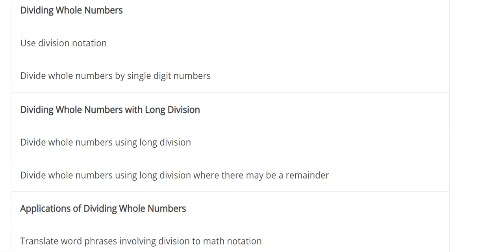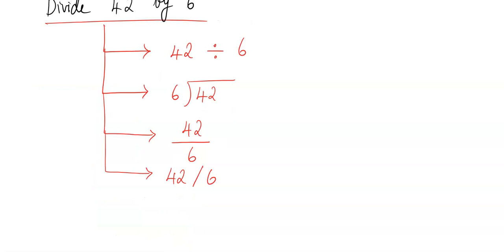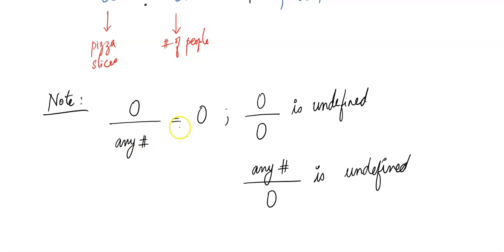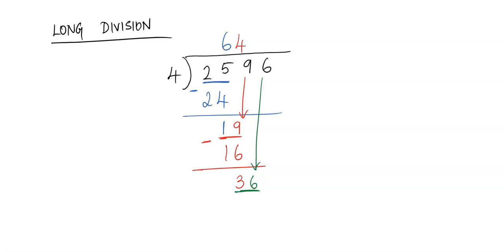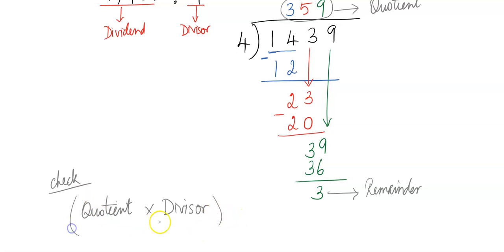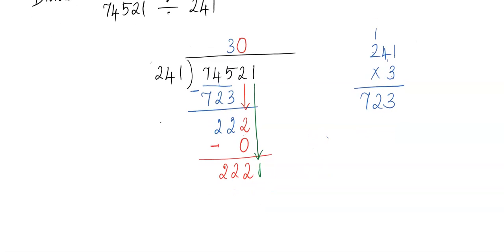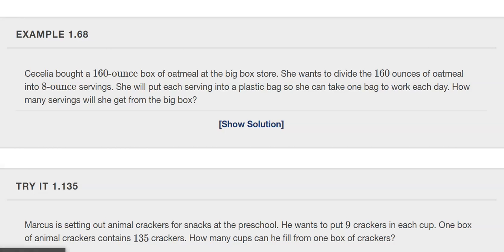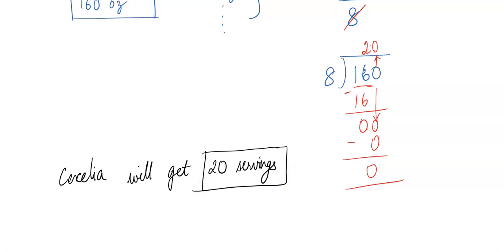Math80 MAlbert 1 5 Dividing whole numbers